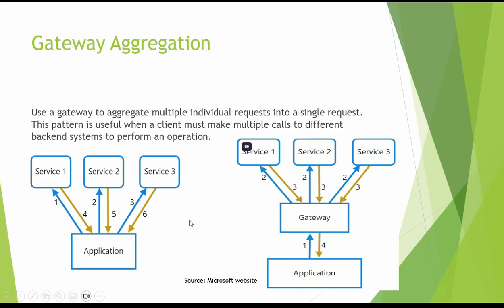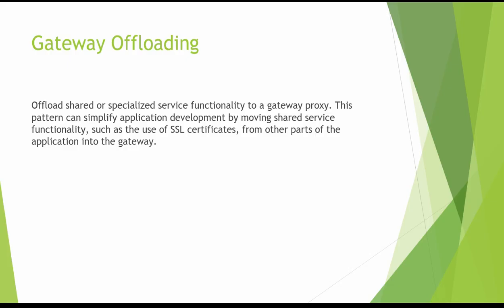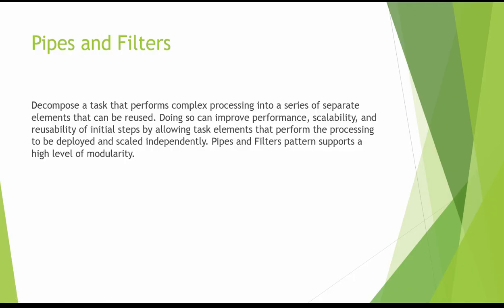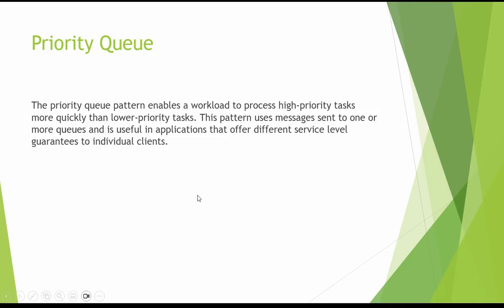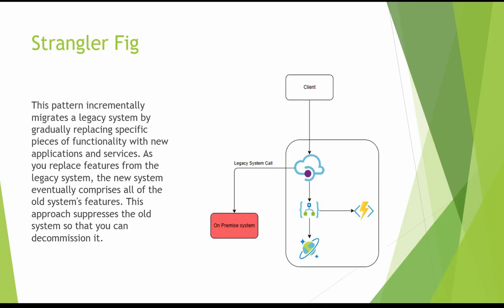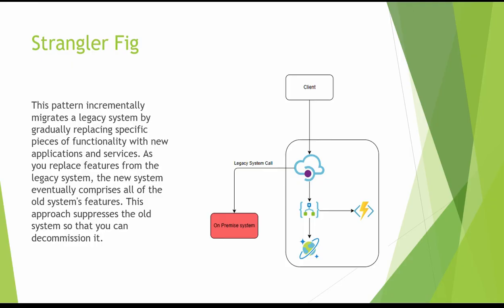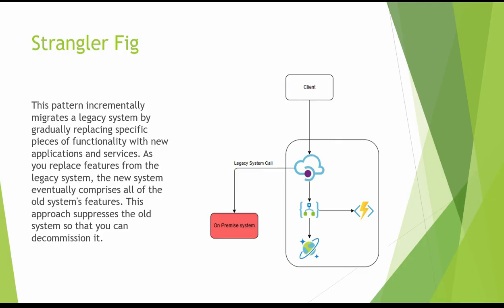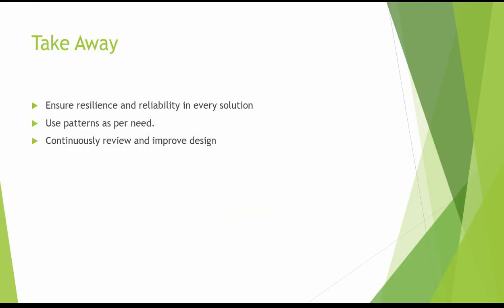Azure Integration Resilience part-5